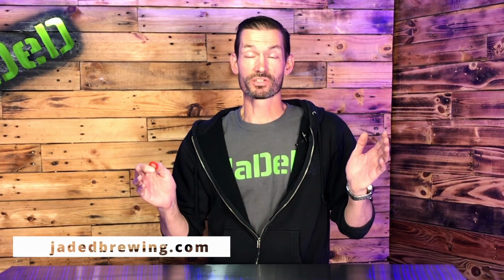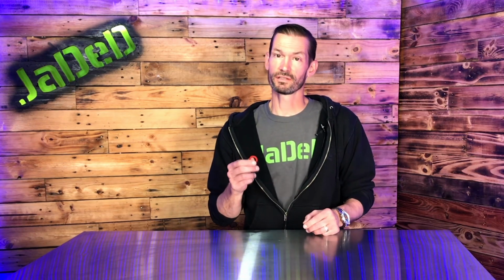How to fix a leaking JaDeD Wort Chiller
Here's a quick, simple, and cheap way to repair an immersion wort chiller that is leaking at the chilling water input connection.